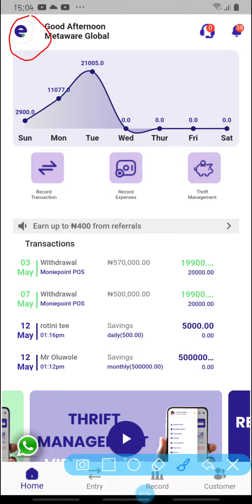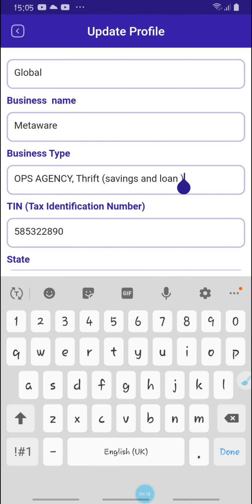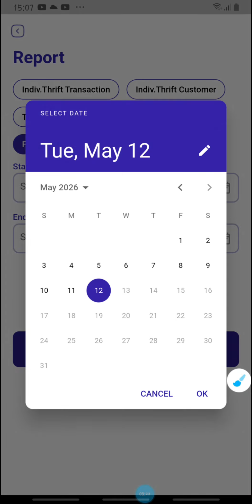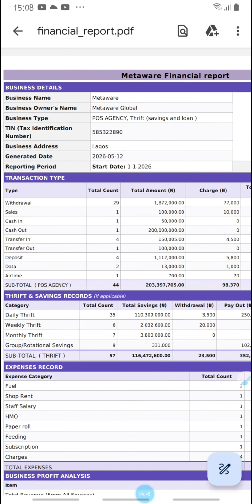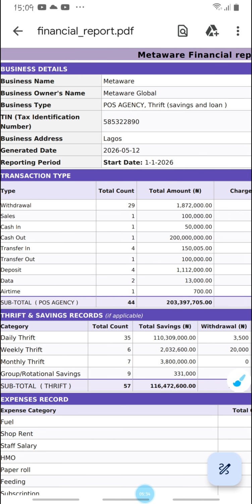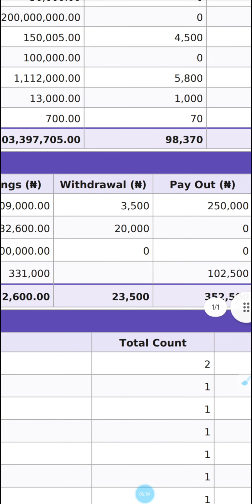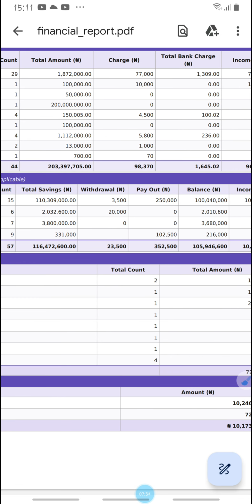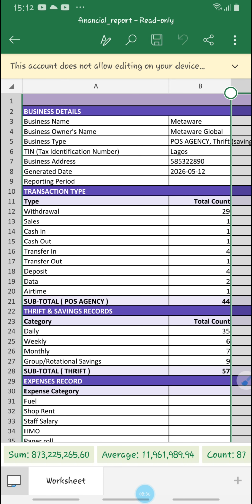Easybalance | Business Financial Report | Tax compliance | Report management | Profit Tracking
EasyBalance users can now generate professional financial and tax-ready business reports directly from the app.

No more scattered records.
No more stress during reporting and tax compliance.
No more stress generating official/professional financial report for your business

💡 With the new Financial Reports Module, you can now:

✅ Generate detailed business reports
✅ Access tax-compliance ready records
✅ Track profits, expenses & revenue clearly
✅ Download structured financial summaries
✅ Monitor business performance professionally
✅ Prepare better for accountability and tax filing

Whether you are:
👉 A POS Agent
👉 A Thrift (Ajo/Esusu) Agent
👉 A Small Business Owner

This update helps you run your business more professionally and confidently.

EasyBalance is no longer just bookkeeping…
⚡ It is becoming the Financial Operating System for SMEs.

💚 Thank you for growing with us.